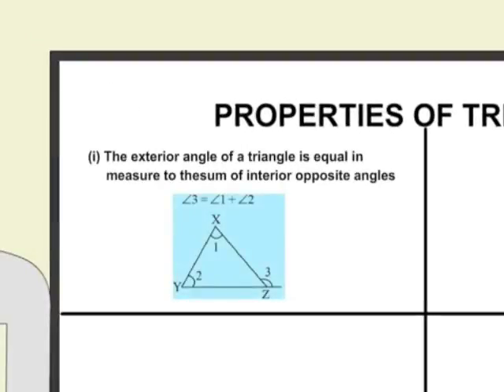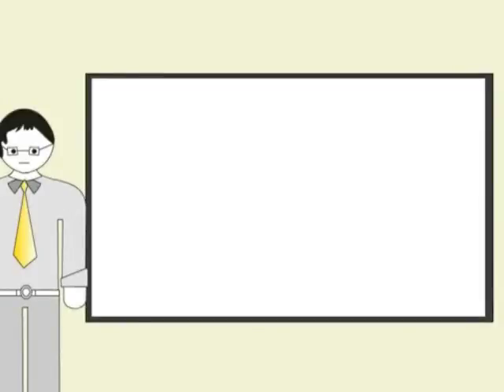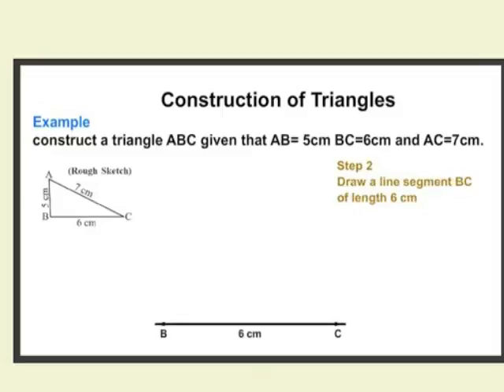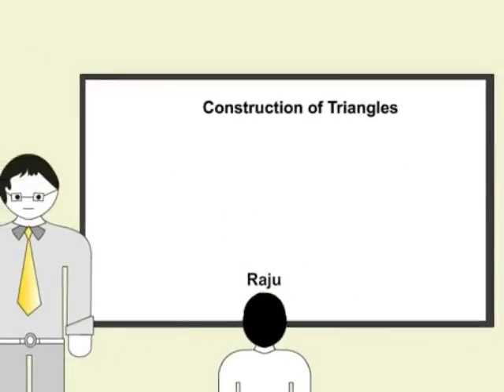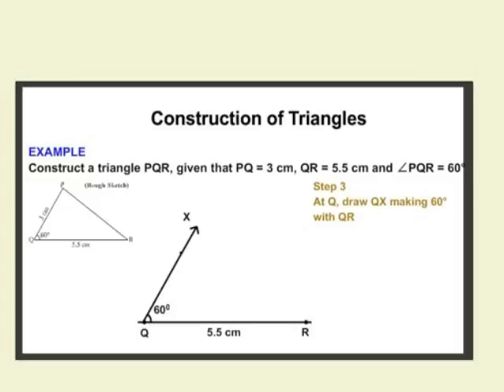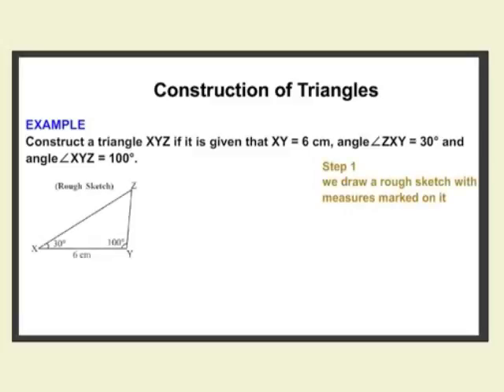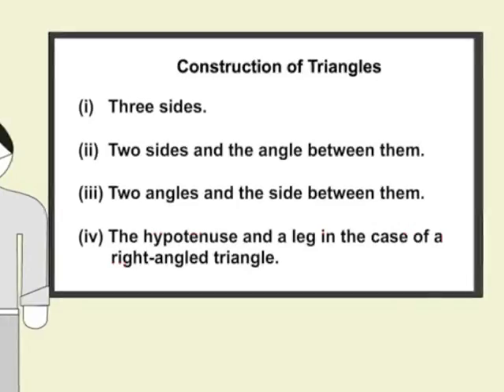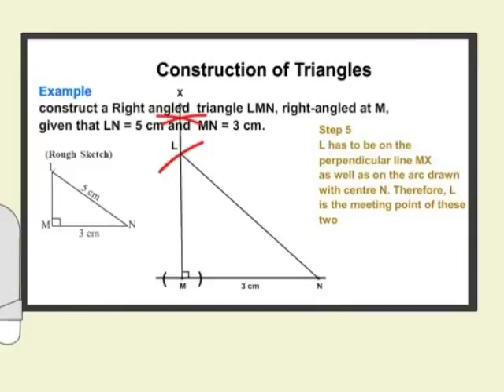Construction of Triangles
This interactive animation explains about construction of parallel lines and some construction of triangles.